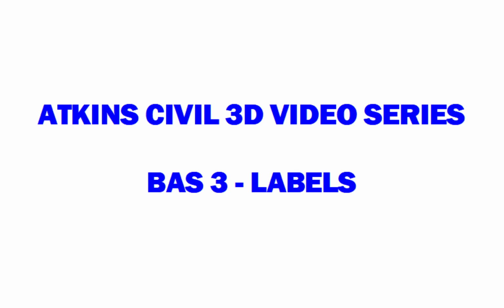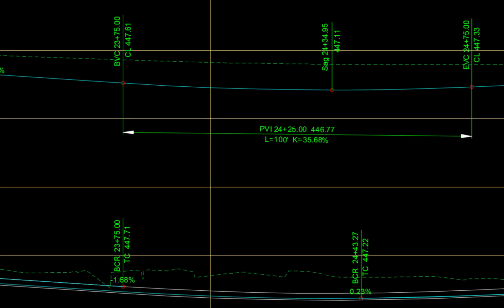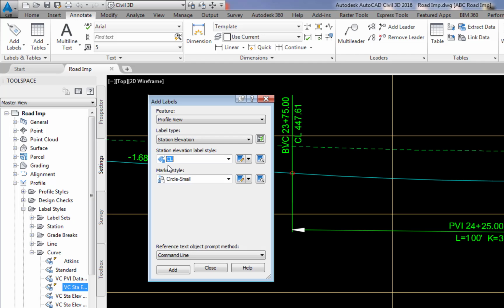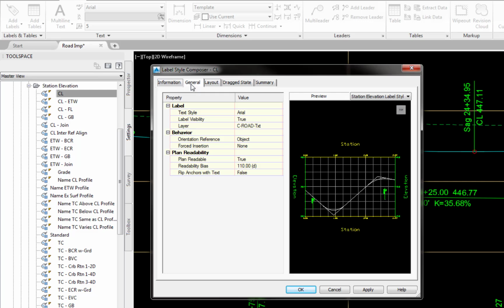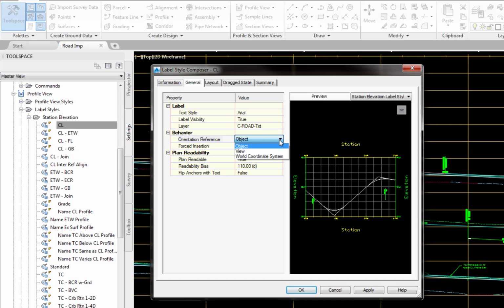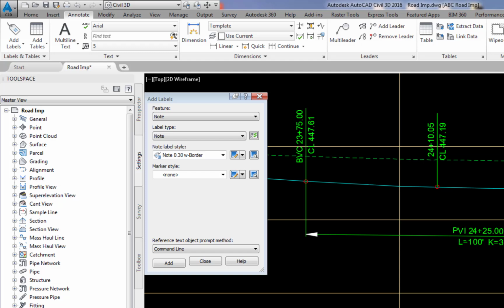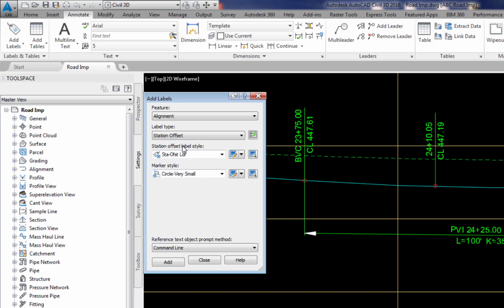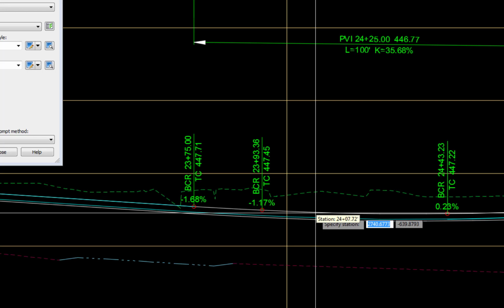04 BAS 3 Labels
A. Use Add Labels Icon in Annotate Ribbon
B. Add Labels to an Object
C. Label Appearance Adjustments
D. Label Orientation
E. Label Glyphs
F.  Sta Offset  vs  Sta Offset Fixed Point
G. Referenced Civil 3D Objects